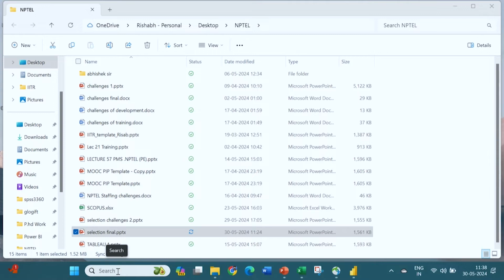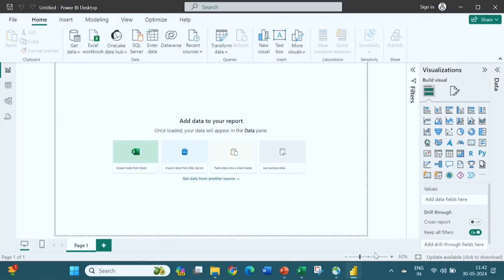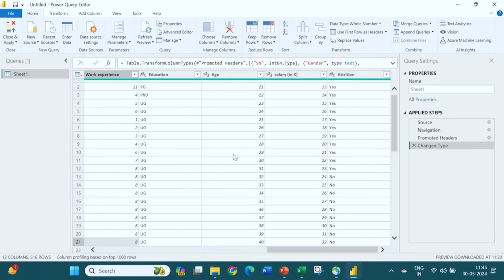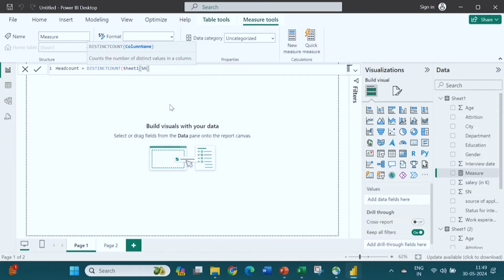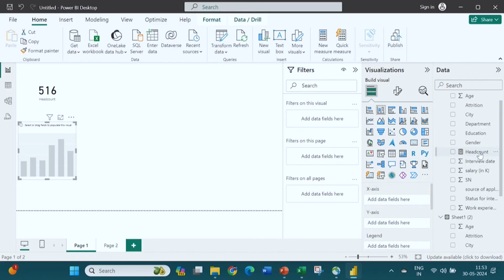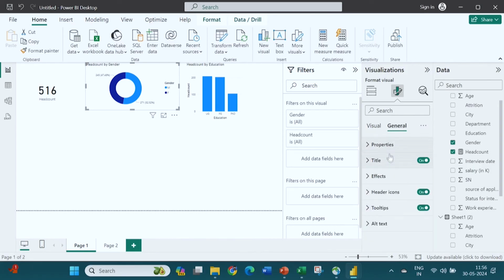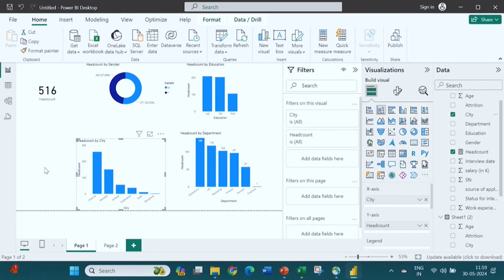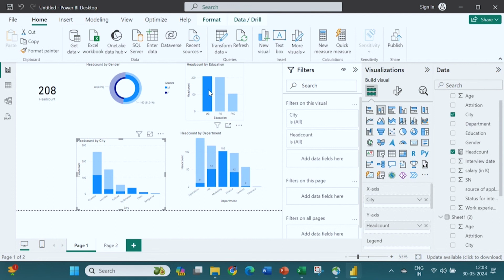Lec 08: Data Visualization Power BI – 1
This lecture explores the basics of data visualization using Power BI